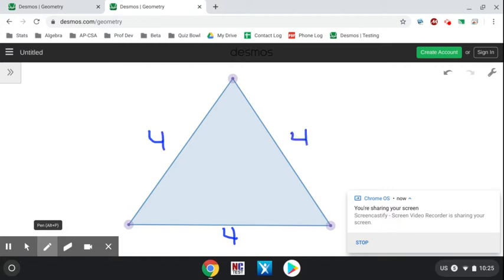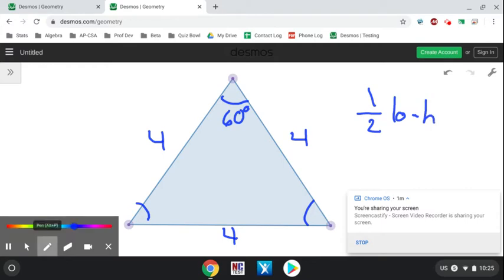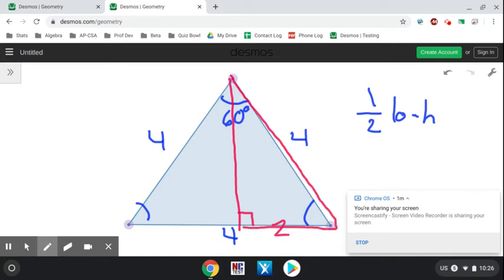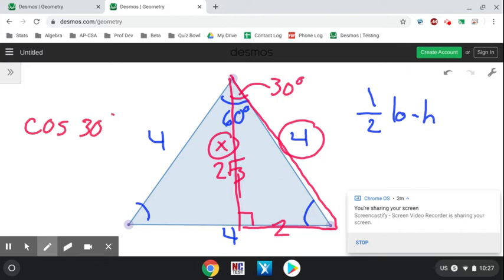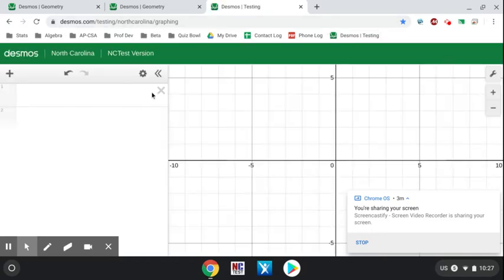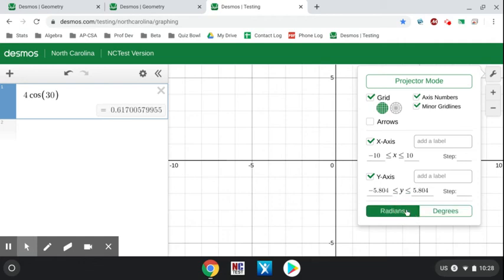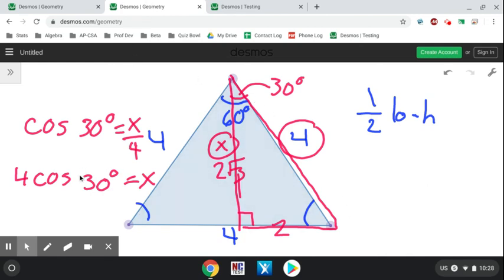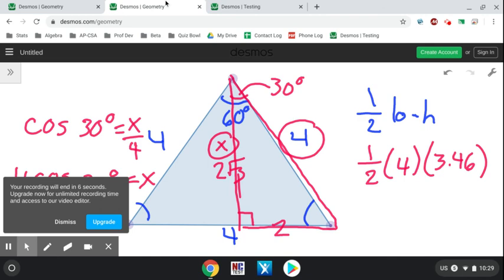Regular Triangle Area: pg. 301 a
Area of a triangle by using right triangle trig to find the base